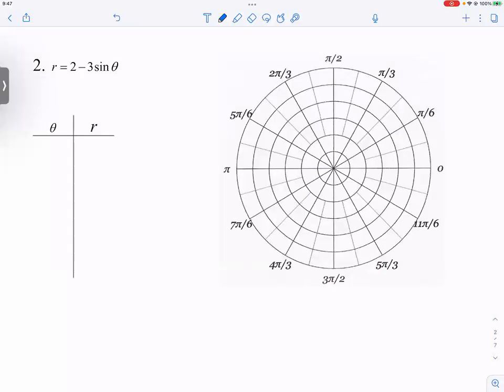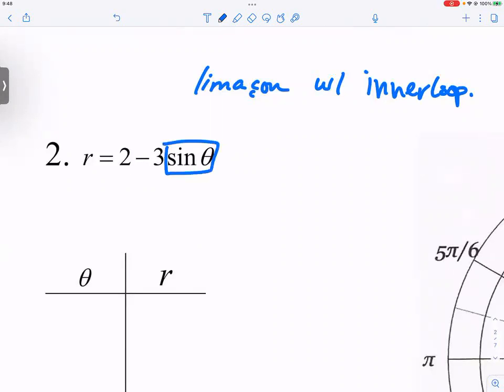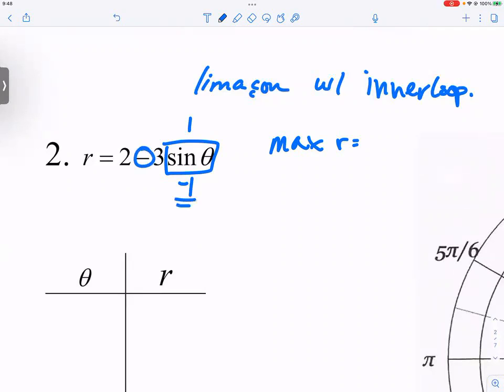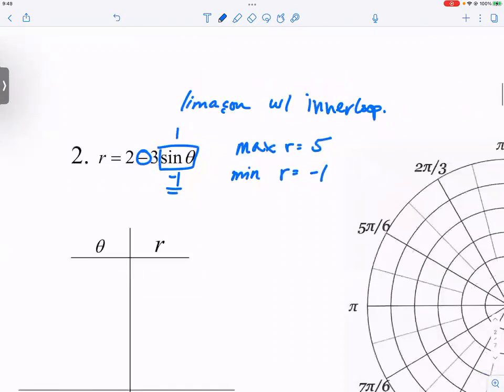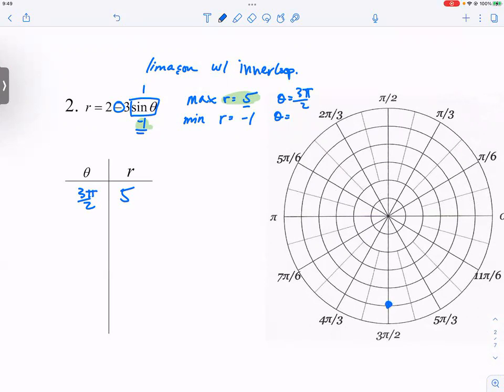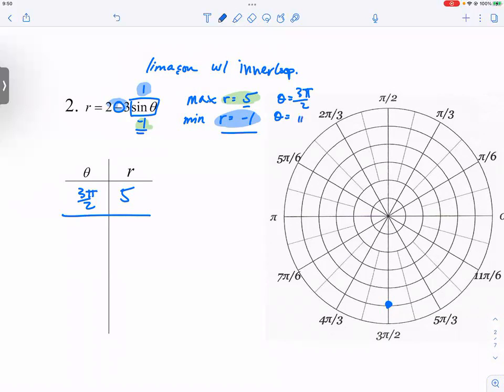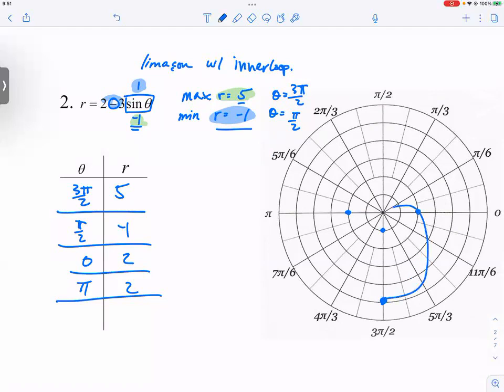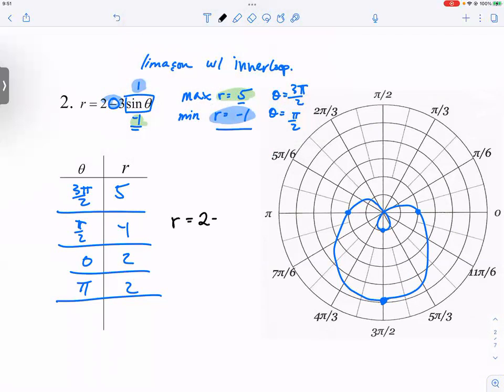[PreCal] Graphing a Limaçon with Inner Loop